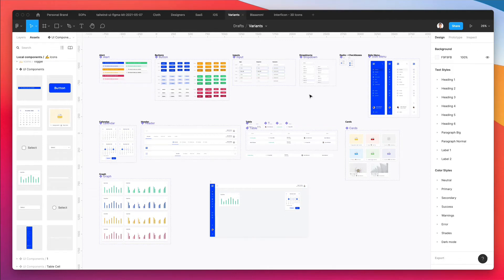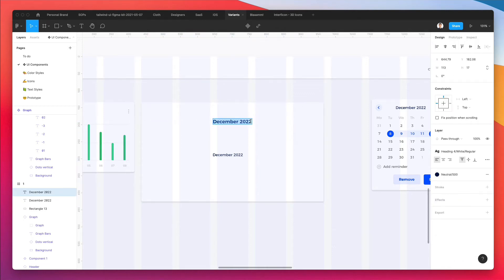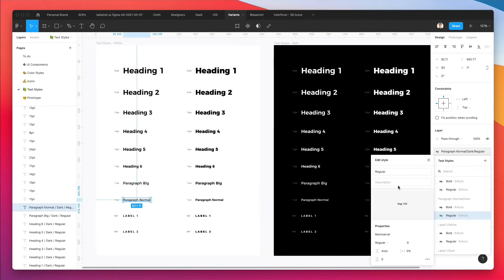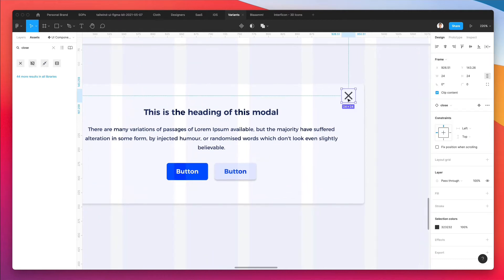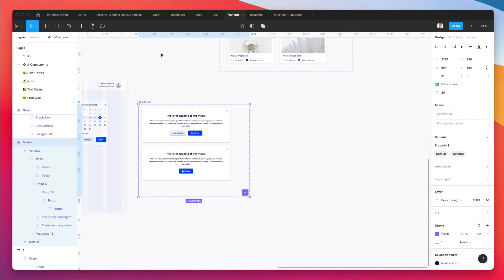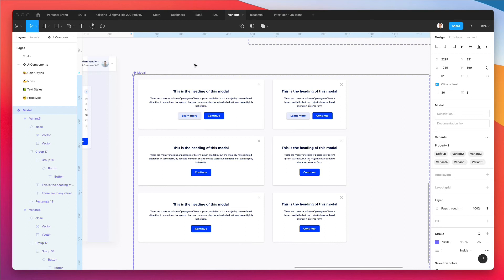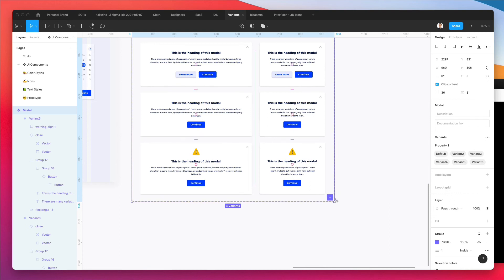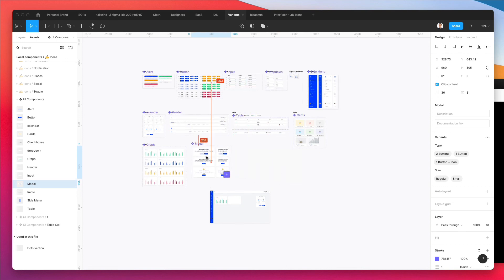Creating a Design System from Scratch: Modals UI (Part 15)